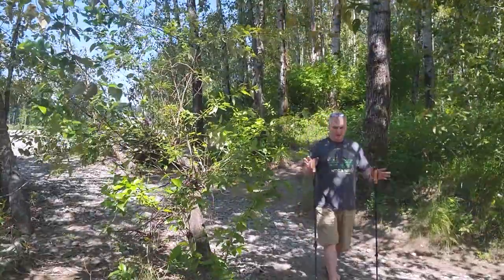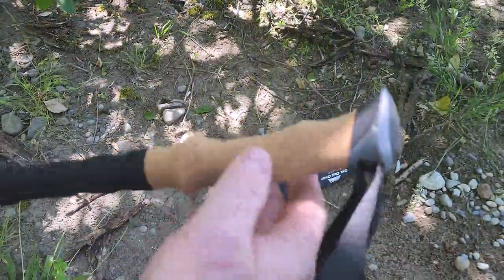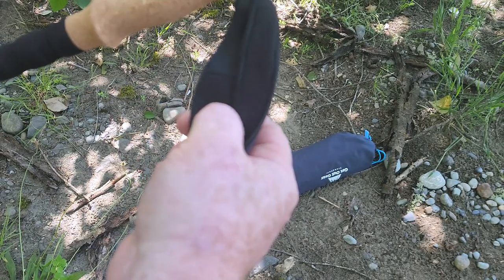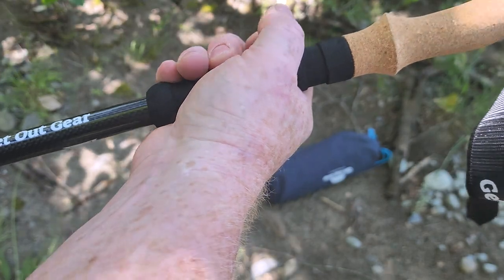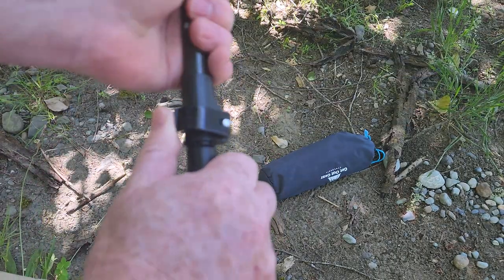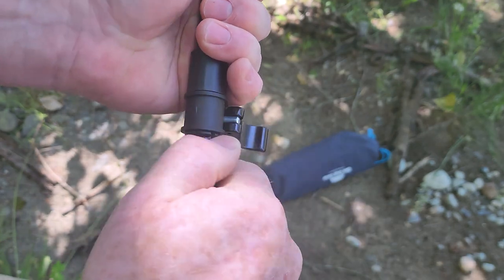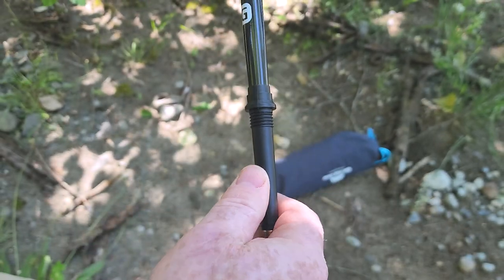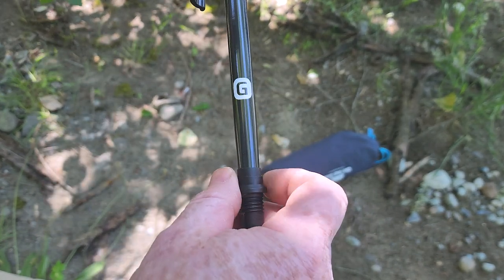Affordable High Quality Carbon FiberTrekking Pole from Get Out Gear -Goat Stix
My new poles for 2023 are the Goat Stix from Get Out Gear.

They came with my Get Out Gear Trekking Pole backpacking chair, but are worthy on their own if you are considering getting some new poles.  I compared them with all the top poles and they are comparable if not better.  Carbon fiber, cork contour grips, metal flick-locks, and weigh the same.  They have also beefed up the carbon at the tip end 50%, which is the weak spot on poles.

Weighing less than comparable aluminum poles, these poles are constructed with 50% more carbon fiber where it counts, allowing you to trek with confidence.  All metal flip lock construction is field serviceable, requiring no tools, to ensure mechanical failures don’t hinder your next adventure.  Ultra plush hand straps, coupled with moisture wicking cork handles, and the superior vibration dampening characteristics of carbon fiber.